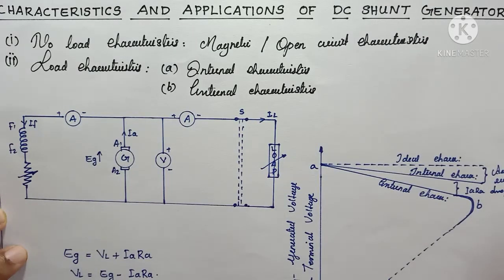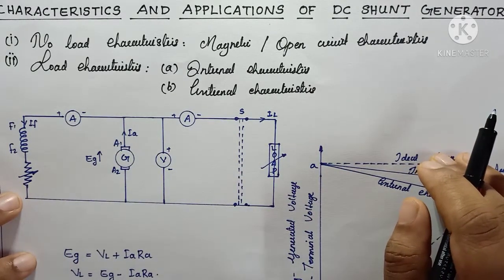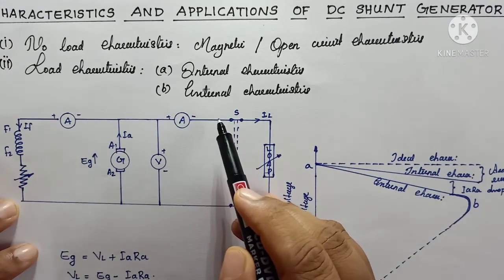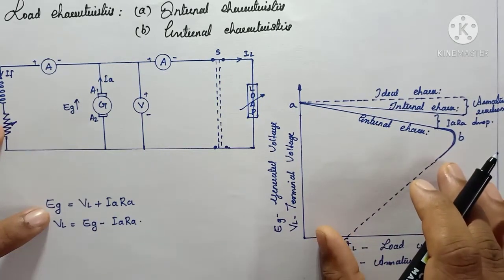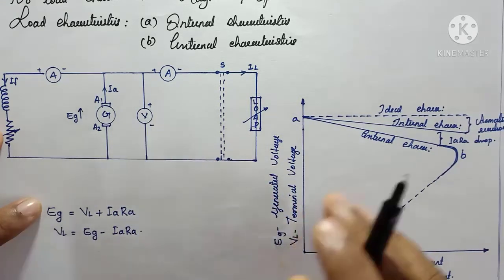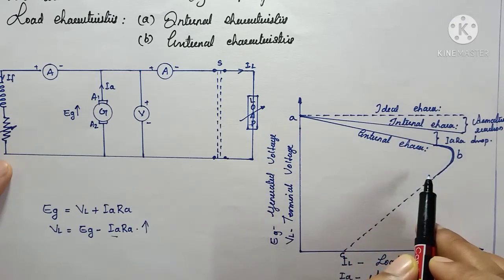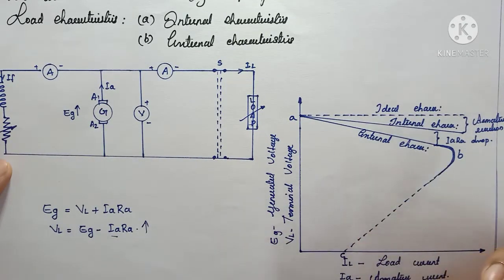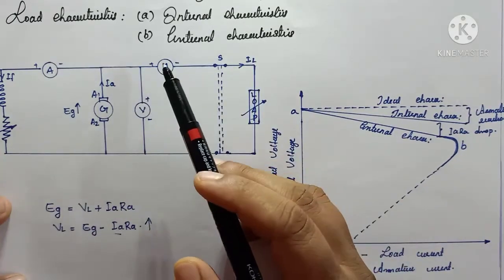Characteristics and applications of DC shunt generators.